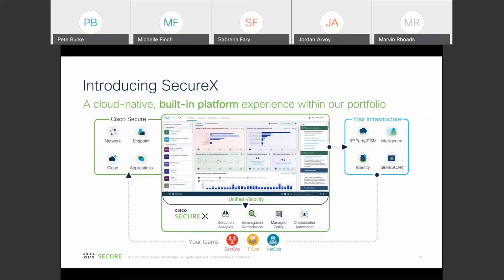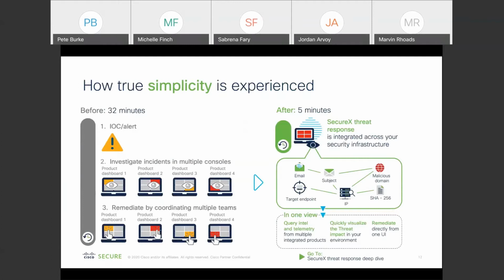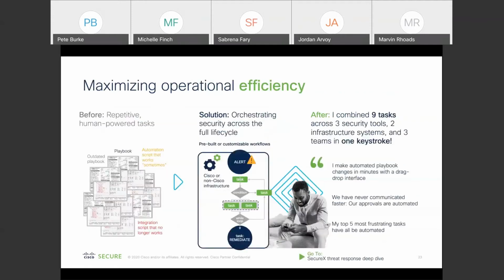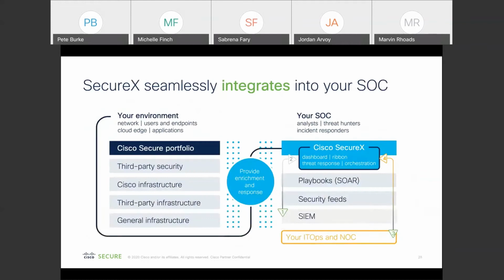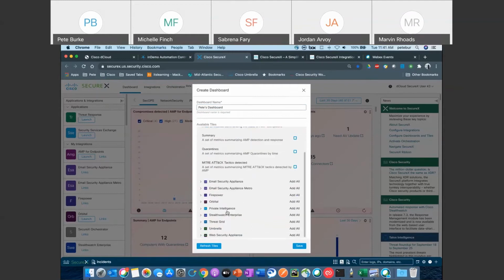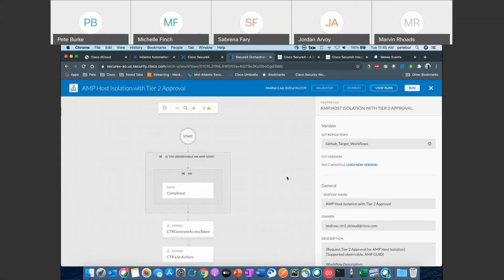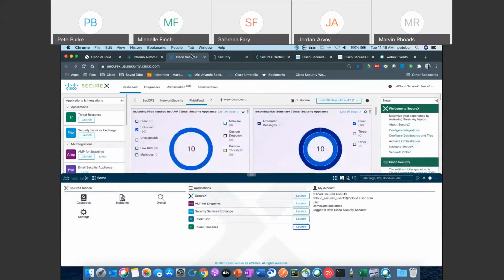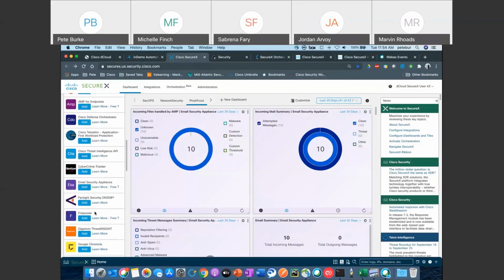Get to know Cisco SecureX with a Demo!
Join Cisco & DSI experts for a demo of SecureX – a cloud-native, built-in platform experience that connects the Cisco Secure portfolio with your infrastructure. You’ll get a glimpse into the platform, a Q&A session, and a fun quiz!